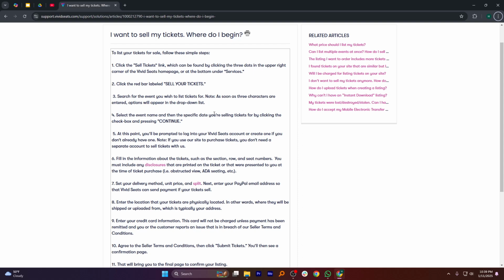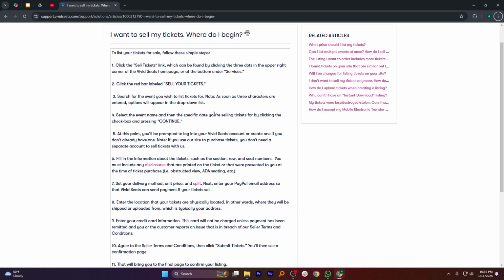HOW TO SELL TICKETS ON VIVID SEATS APP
In this tutorial, we'll guide you through the process of "HOW TO SELL TICKETS ON VIVID SEATS APP". We've broken it down into easy-to-follow steps to ensure you get the most out of it. this video is packed with valuable insights you won't want to miss. 🚀.  Make sure to watch until the end for all the key insights.